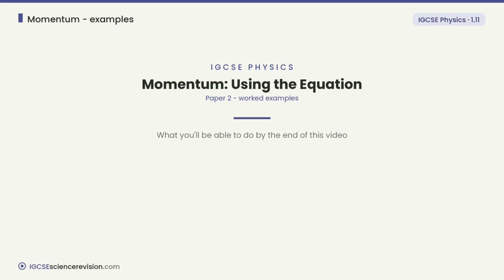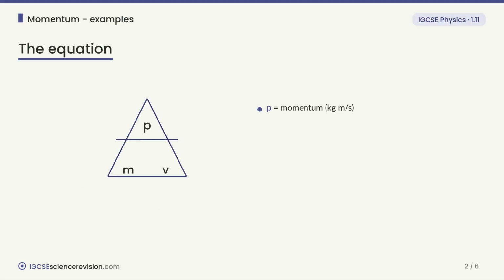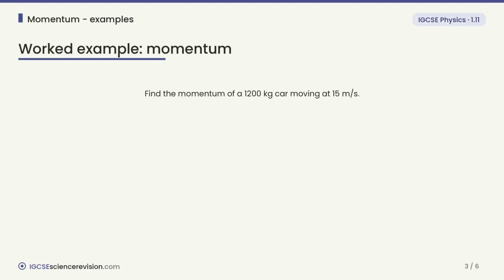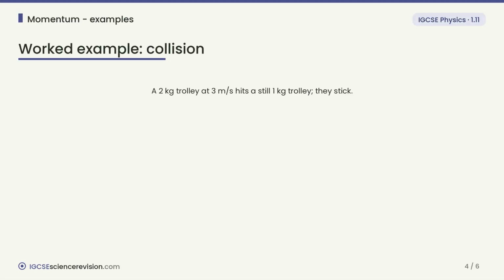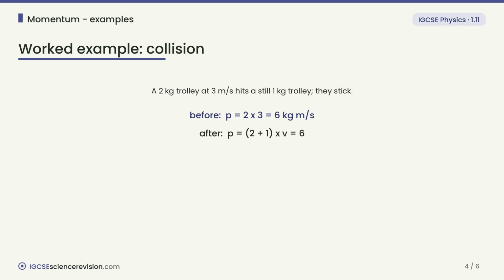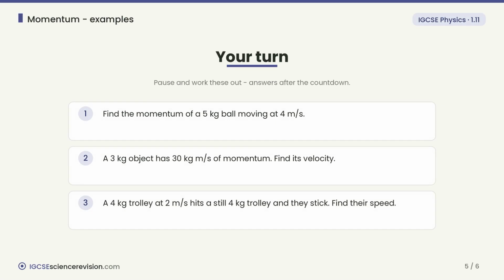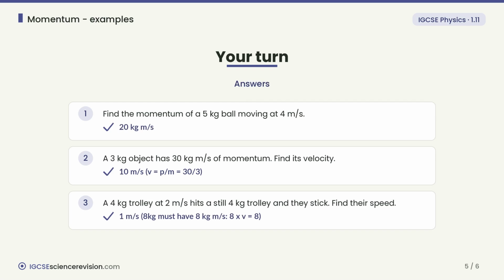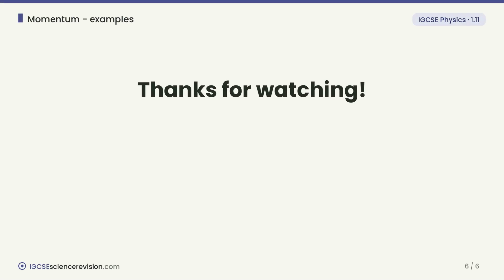Momentum: Using the Equation (Worked Examples) | Edexcel IGCSE Physics Revision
Momentum: Using the Equation (Worked Examples) | IGCSE Physics (1.11E)

This is the worked-examples video for momentum, Paper 2 content. By the end, you'll be able to do three things.

In this video you'll learn to:
- Use p equals m v
- Rearrange it to find mass or velocity
- Use conservation of momentum in a collision

A short, clear revision video covering spec point 1.11 of the Edexcel International GCSE (9-1) Physics specification. There's a quick-check quiz near the end - pause, have a go, then play on for the answers.

Chapters:
0:00 What you'll learn
0:22 The equation is p equals
0:42 First a straight momentum calculation
0:59 Now conservation of momentum. A
1:37 Now it's your turn -
2:27 Like & subscribe